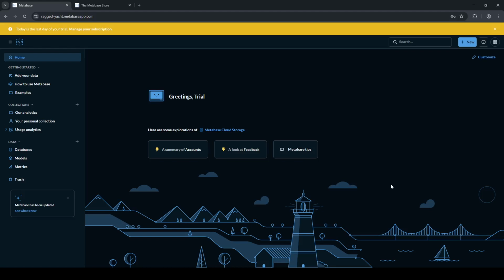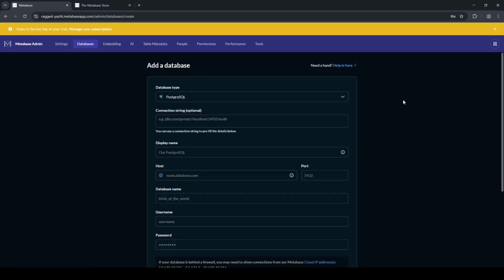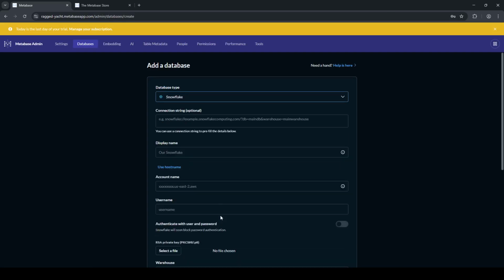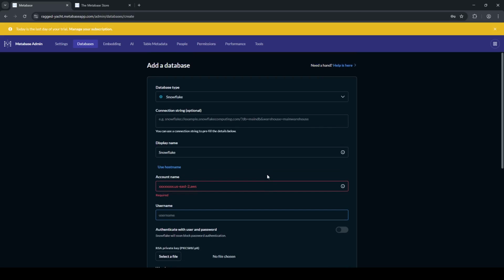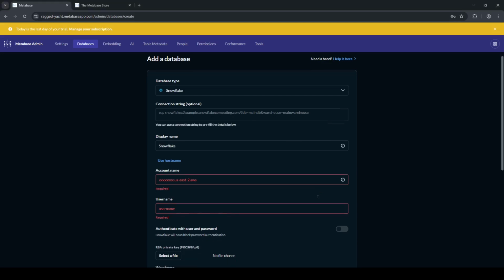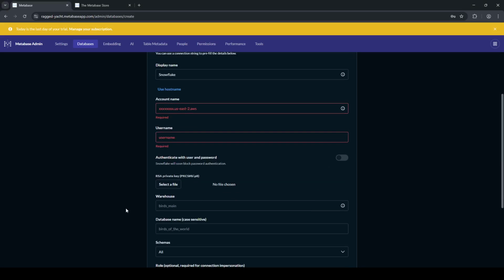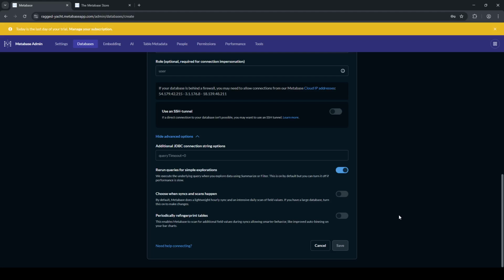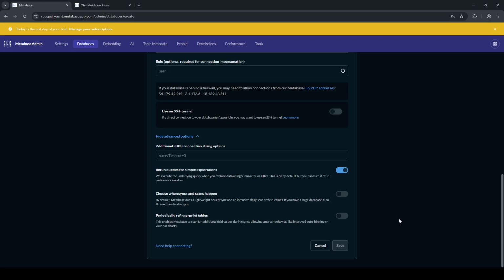How To Use Snowflake On Metabase | 2026 | Step-By-Step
In this video, I show you exactly How To Use Snowflake On Metabase | 2026 | Step-By-Step.

I will walk you through the Metabase Admin settings and show you how to navigate to the "Databases" tab to begin connecting your 2026 Snowflake data warehouse. I will demonstrate how to click the "Add Database" button and select "Snowflake" from the engine list, and show you how to securely input your 2026 account identifiers—including your "Host," "Warehouse," "Database Name," and "Role Credentials." I will also explain how to configure 2026 advanced settings like "Authentication with Key Pair" for enterprise-level security and show you how to use the "Sync Database Schema" feature to ensure Metabase instantly indexes your 2026 Snowflake schemas and tables, providing your team with immediate access to high-performance cloud data for building 2026 dashboards and SQL questions.